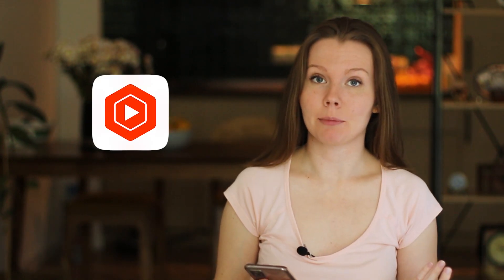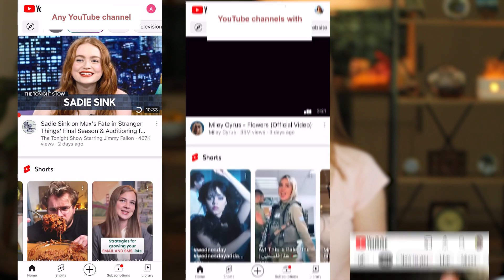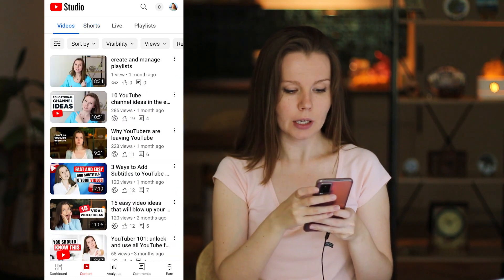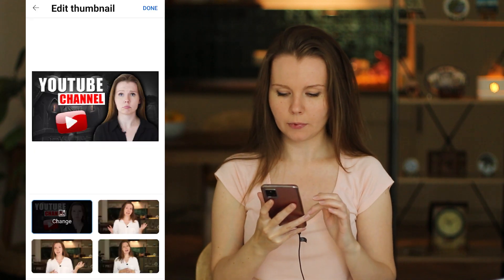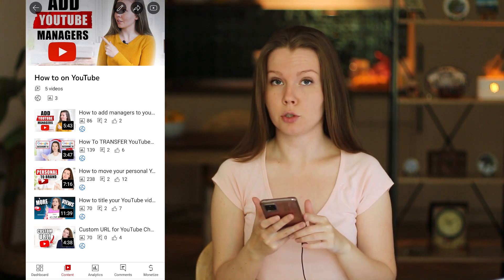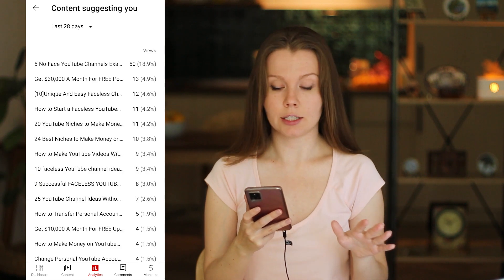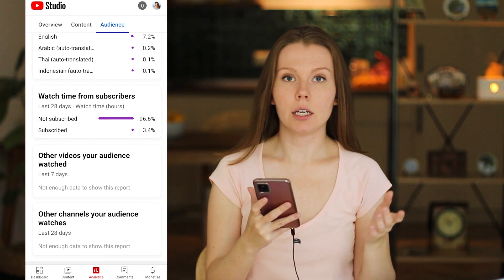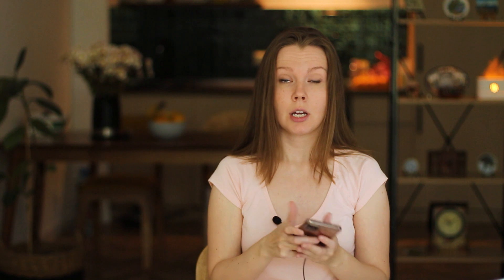How to run a YouTube channel with you phone in 2023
Learn how to run your YouTube channel with your phone using the YouTube and YouTube Studio apps. The YouTube Studio app has everything you need, including analytics, video editing, commenting, and more. In this video, you'll see how to sign in to the YT Studio app, edit your channel profile, and upload videos. You'll also learn how to add video descriptions, tags, change thumbnails and manage playlists in the YT Studio app, which is similar to the desktop dashboard. This video is a comprehensive guide for anyone looking to run a YouTube channel from their phone.

Timestamps:
00:00 In this video
00:52 Apps you need to run a YouTube channel on your phone
01:50 How to edit channel profile on YouTube on your phone
How to edit YouTube channel description on your phone
How to change YouTube channel profile picture on your phone
02:56 How to upload YouTube videos from your phone
04:12 How to add video tags on YouTube from your phone
05:03 How to edit YouTube videos on mobile
06:06 How to sort videos on YouTube mobile app
07:13 How to edit YouTube playlists on your phone
09:09 How to view YouTube analytics on mobile
11:33 How to find ideas for YouTube videos using analytics
13:17 How to view YouTube video analytics on mobile

Hi! My name is Inna. I’ve been working as a YouTube manager for 2 years! I'm working with 8 channels, and one of them gained 1 million subscribers in 4 months and overall has more than 7 million subscribers!